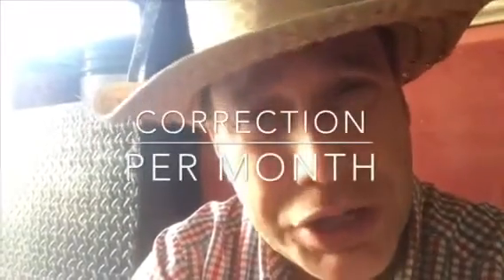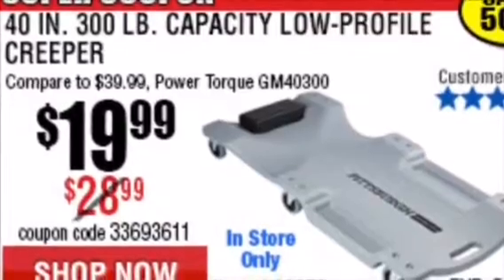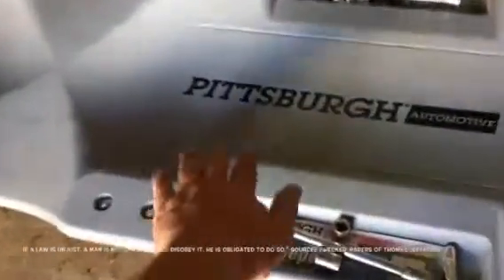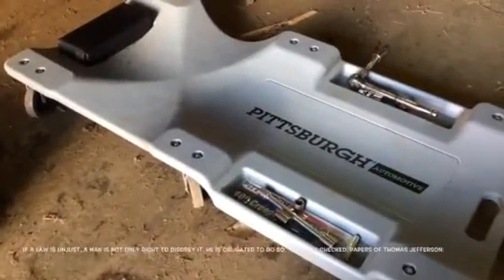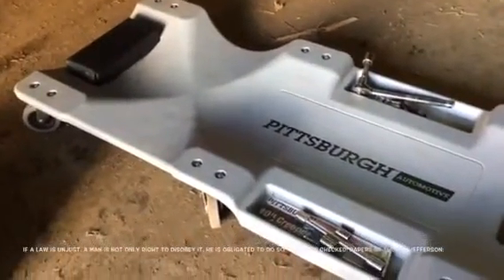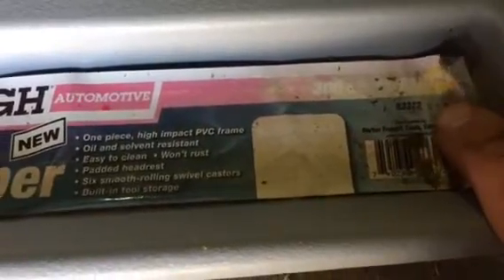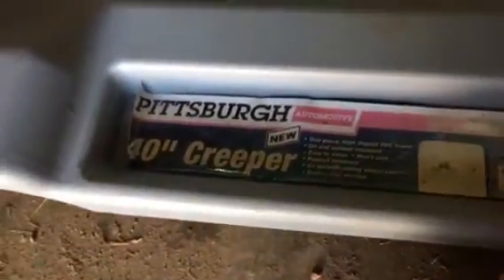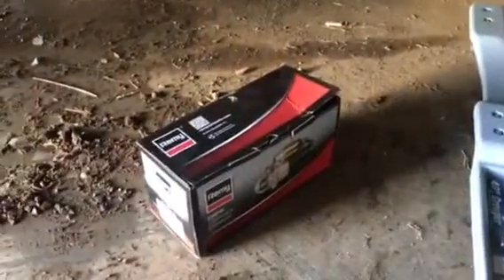Harbor freight Pittsburgh 40 inch creeper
I believe he will be very happy with this product, I certainly am. Thanks and happy trails.
Luke